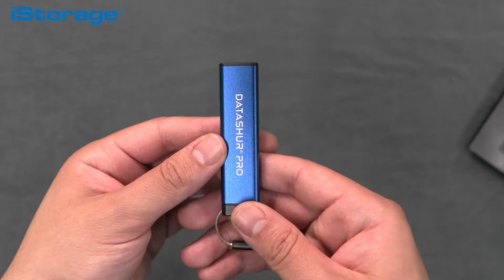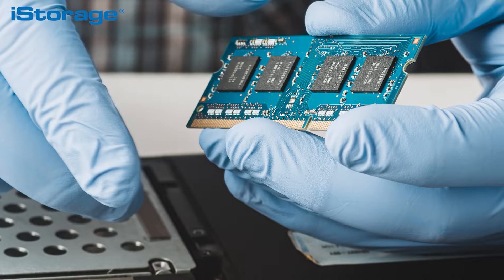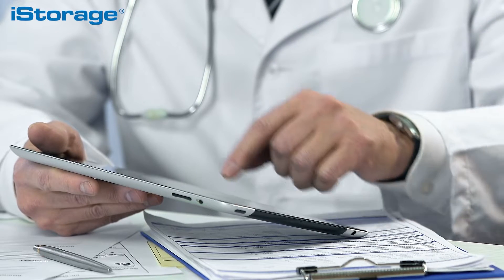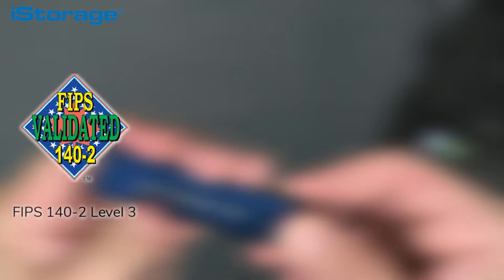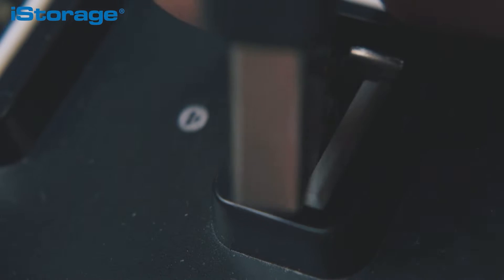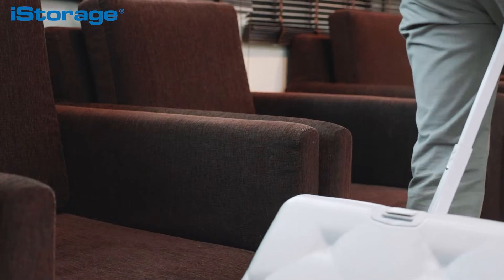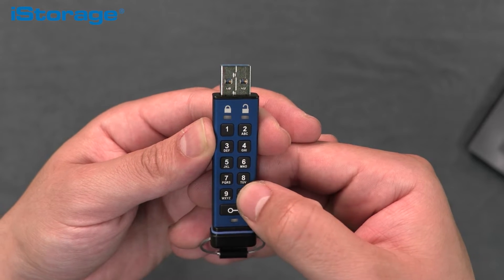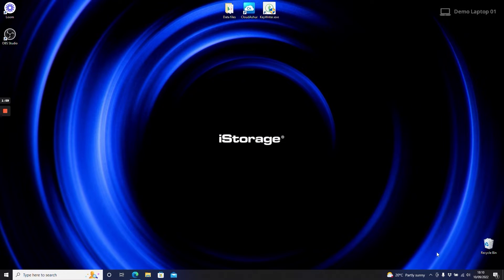How to series | iStorage datAshur PRO secure encrypted flash drive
Discover the datAshur PRO secure encrypted flash drive from iStorage!